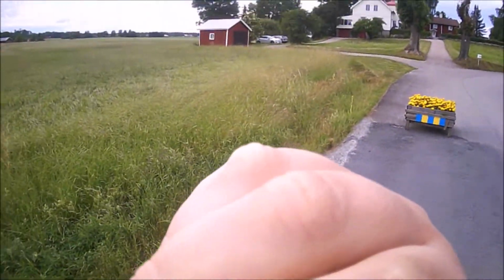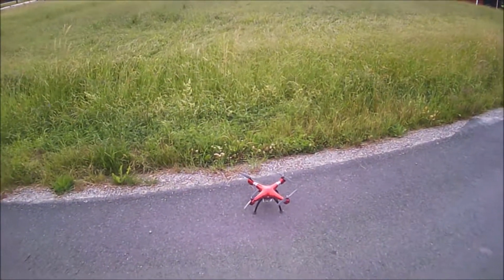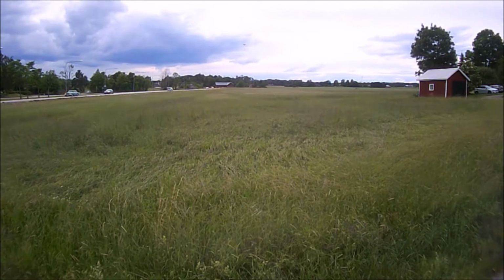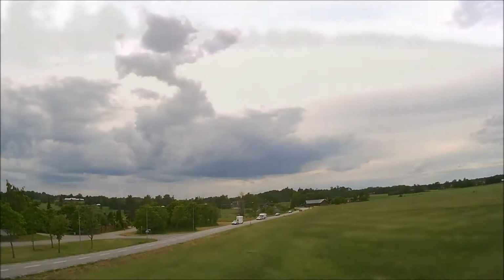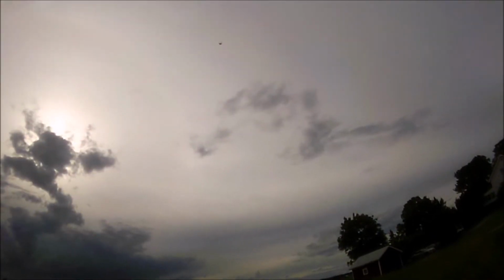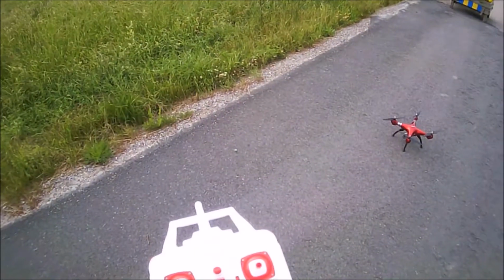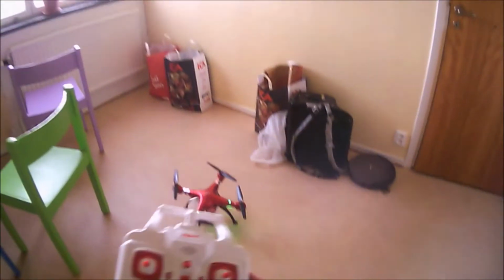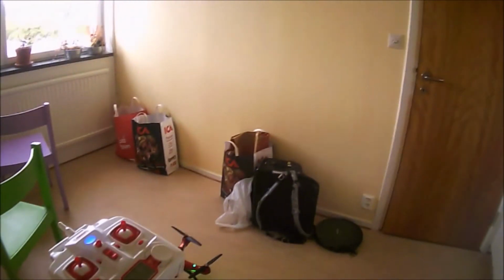Updated: SYMA X8HG review and a WARNING!!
READ THE WARNING DOWN BELOW!

Yes, after lots of thinking, i desided to put up my flight review, despite my embarrasing rookie misstake in the end. lol. Hope this clip is tutorial and helpfull for anyone of you that wants to buy this quad.

Update:

Yes I did a little misstake in that end, but it wasnt just my fault. There is a issue with the TX throttle stick. I have notice myself that sometimes it get stuck a little below the middle, wich make the quad descend. But the most serious issue is that the motors could and will shutdown itself even though you didnt pull the throttlestick down completaly.

I Do still think this quad is good, but TX is having problems. ANd I hope SYma could adress this issue fast.